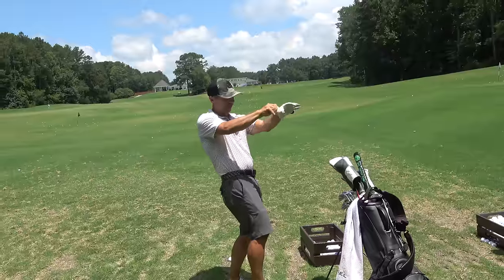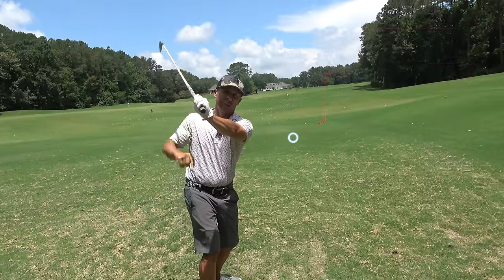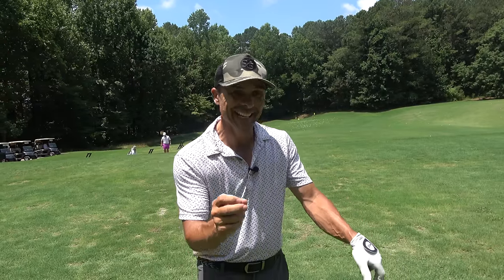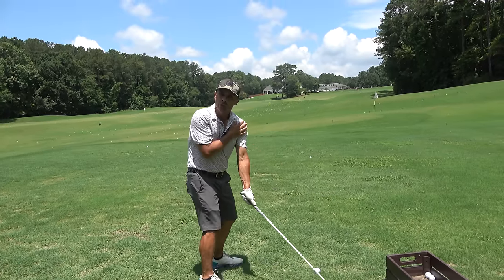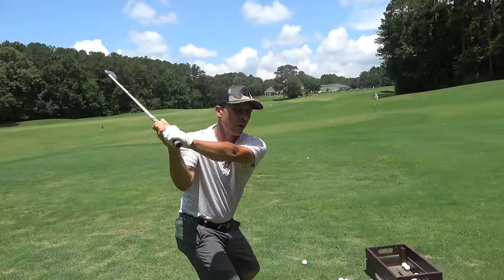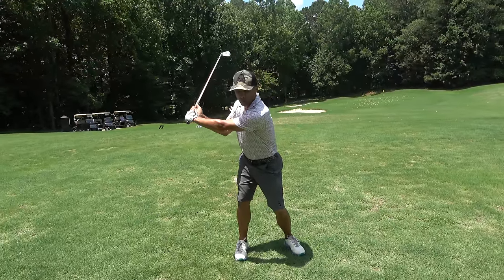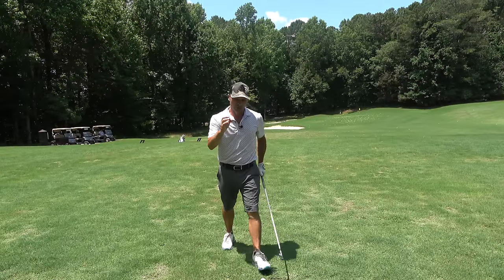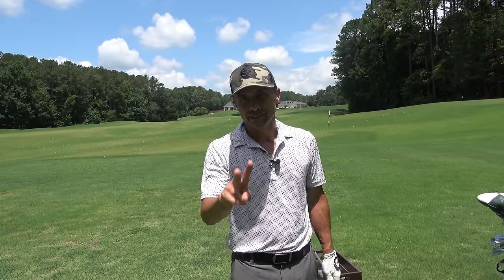DON'T EVER HINGE YOUR WRISTS AGAIN!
Stop trying to hinge your wrists in the golf swing! Do these two simple things and you will get the proper wrist hinge and hold.